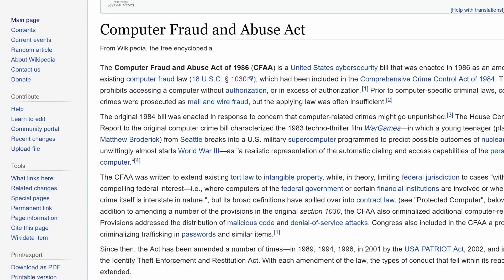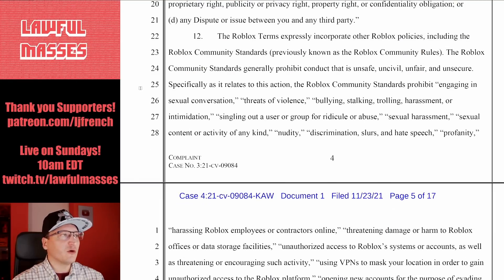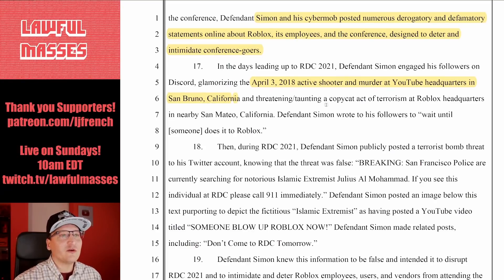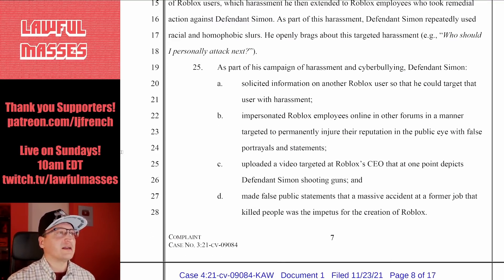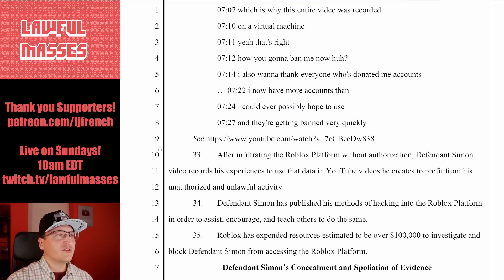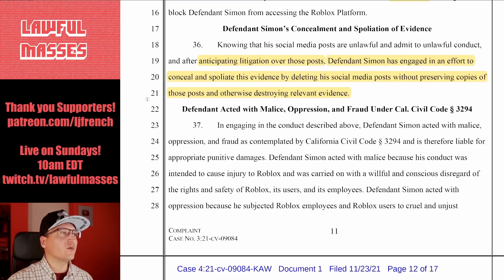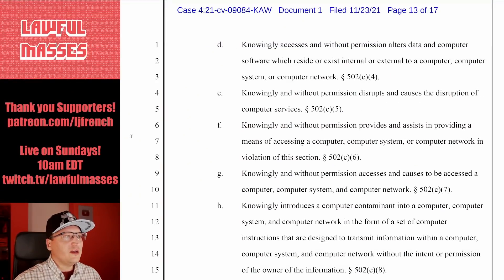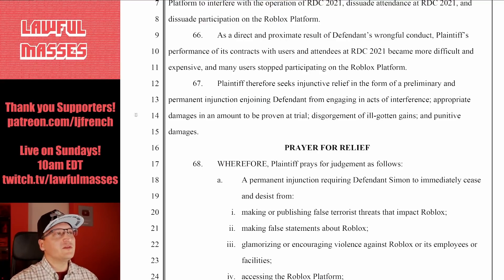Inside the $1.6 Million Roblox Griefer Lawsuit (Roblox v. Simon)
Roblox has sued an alleged griefer for over $1.6 Million after allegations of in-real-life threats and bypassing a ban from the children's game platform. Let's dive into the actual lawsuit and see what's going on.

Support Lawful Masses!

November 2021 $50+ Supporters:
John Steel, Gavin Barnard, Eevi, Spirit Bear, Benjamin Hitov, Ugly Grill, torpedan, ShadowTycho, Earthbound Star, PureMagma, Drew Hart, TechTechPotato, Eric Tams, The Blood Soaked Survivors

00:00 - Introduction
01:05 - The Computer Fraud & Abuse Act
03:49 - The Roblox Lawsuit
08:20 - Defendant's Threats
12:11 - Ruben Sim is banned from Roblox
15:18 - The "Hacking" Allegations
18:39 - Spoliation or Destruction of Evidence
20:54 - Malice, Oppression, & Fraud
22:52 - The Legal Claims
29:35 - The Damages & Relief Sought
31:01 - Leonard Thoughts
33:40 - 10x Multiplier for Misconduct
39:57 - Credits & Thanks!